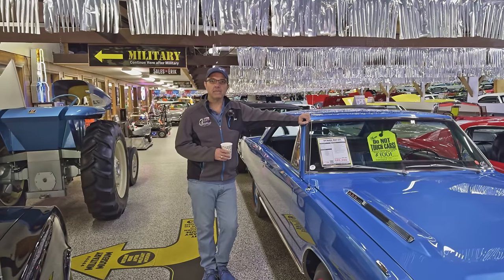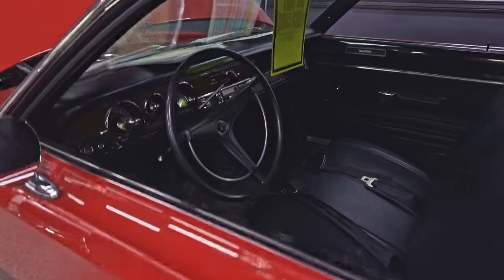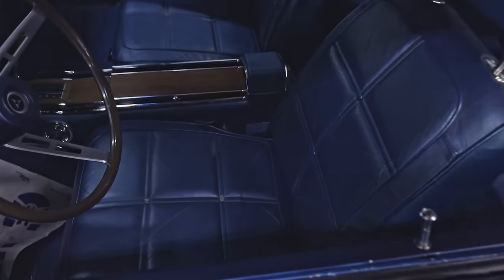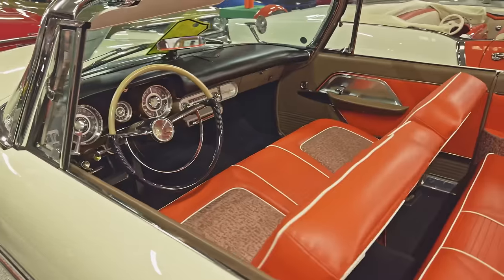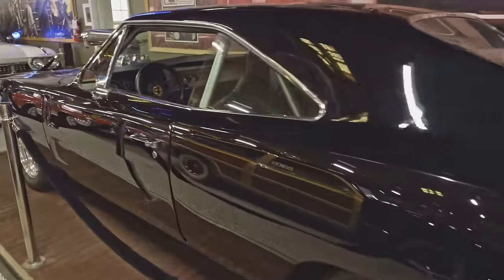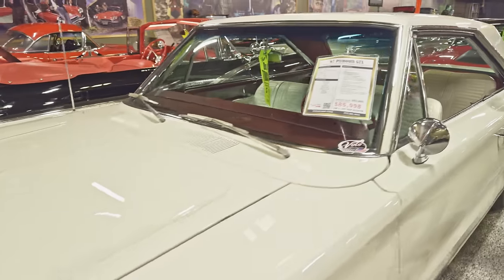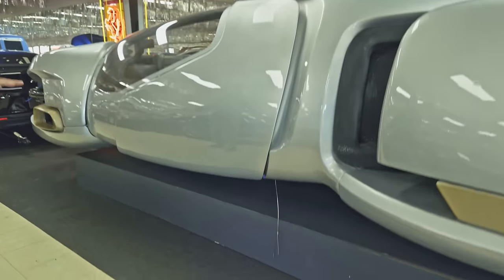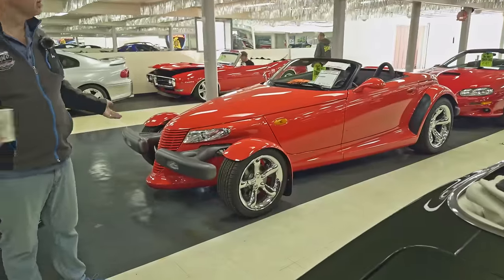SHOWROOM TOUR! Classics, Restomods, and Modern Muscle Cars | Inventory Walk Around 4/16/24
For more information on any vehicle including professional photoshoots and YouTube videos, follow the link below or click SHOW MORE.

CHAPTERS
0:00 Showroom 1
7:27 Showroom 2
10:45 Showroom 3
15:25 Showroom 5